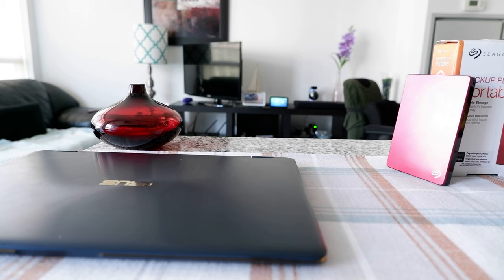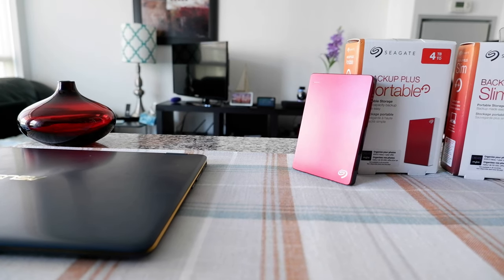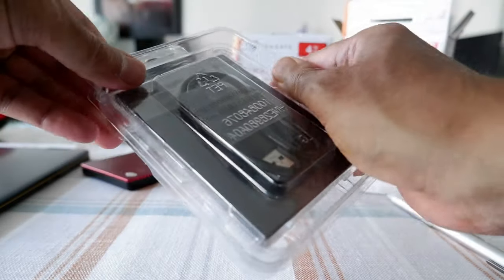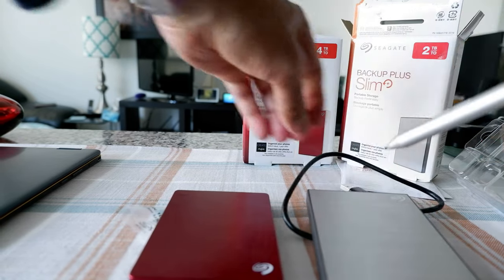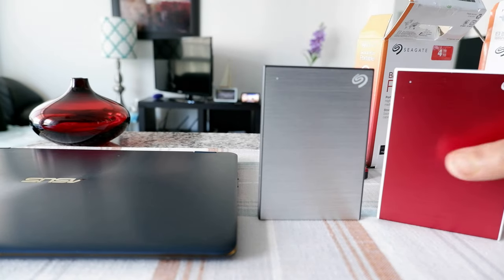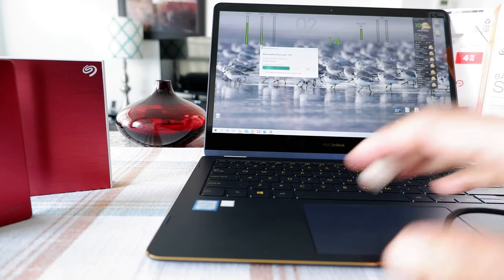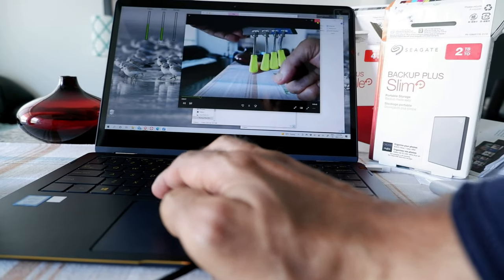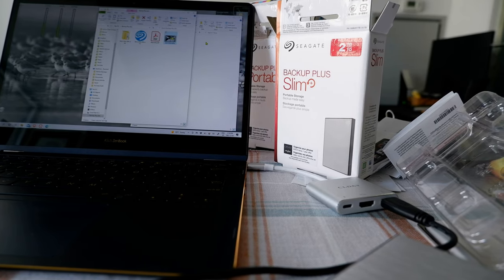2 Best External Hard Drives | Seagate Backup Plus Slim & Backup Plus Portable Review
Seagate Backup Plus Portable External Hard Drives | Seagate Backup Plus Slim & Backup Plus Portable Hard Drives

I have been using my Seagate Backup Plus Slim 2TB External Hard Drive for a few years. I carried it with me in many countries and had no issues.

Then I bought several other Seagate portable hard drives, including the Backup Plus Portable hard drive. Backup Plus Slim & Backup Plus Portable are very similar, except the Plus one has more storage and is a bit bulkier.

In this video, I will review Seagate Backup Plus Slim & Backup Plus Portable Hard Drives. Opinions are unbiased and honest.

Chapters:
0:00 Intro
0:15 Why I Bought Seagate External Hard Drives
1:45 Unboxing - Seagate Backup Plus
4:10 Differences - Seagate Backup Plus
5:15 Testing - Seagate Backup Plus
5:15 Last Word - Seagate Backup Plus